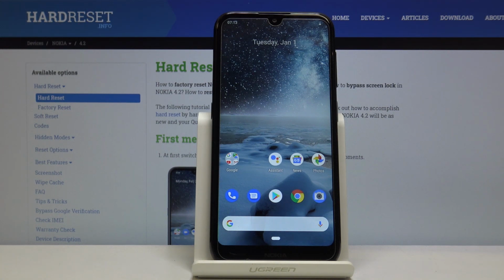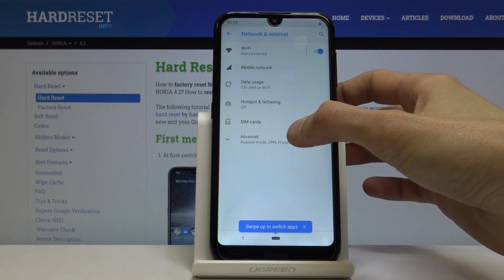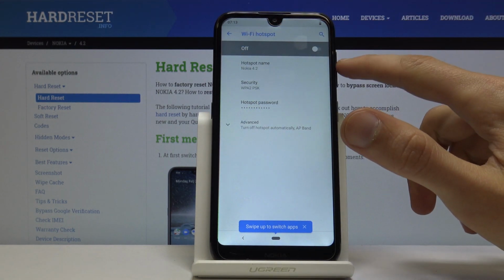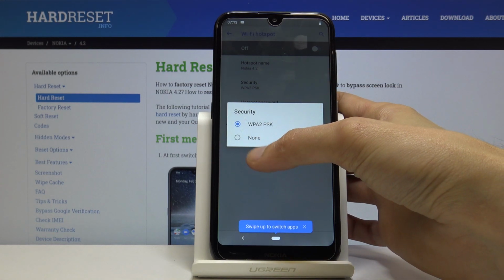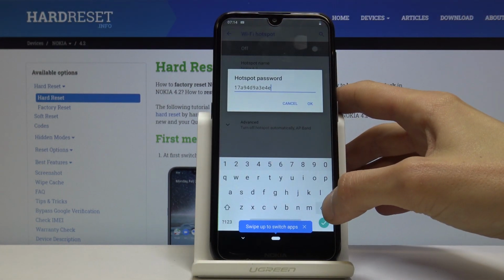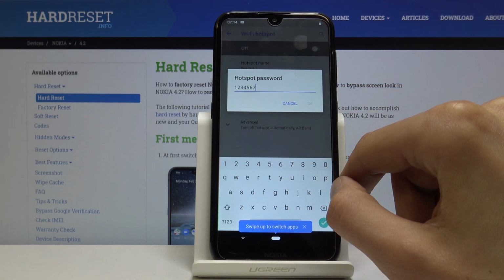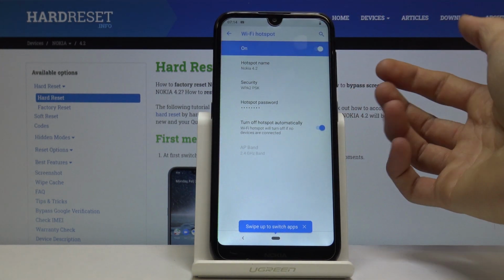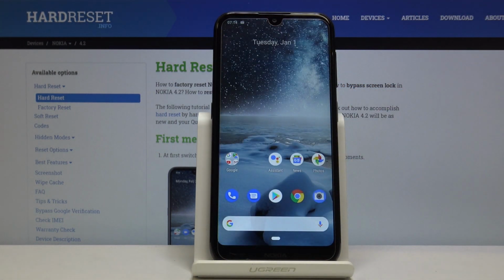How to Activate Portable Hotspot in NOKIA 4.2 – Network Access Point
Find more info about NOKIA 4.2:
We are coming to present the video guide, where we teach you how to activate a portable hotspot in NOKIA 4.2. If you wish to enable the network access point to share the internet with other devices, find out the attached tutorial and get access to the connection settings and turn on the Wi-Fi hotspot in NOKIA 4.2 smoothly. Let’s follow the attached instructions and set up a portable hotspot in NOKIA 4.2 within a couple of seconds.

How to create a mobile hotspot in NOKIA 4.2? How to turn on the portable hotspot in NOKIA 4.2? How to share Wi-Fi in NOKIA 4.2? How to allow portable hotspot in NOKIA 4.2? How to set up a portable hotspot in NOKIA 4.2? How to configure hotspot on NOKIA 4.2?